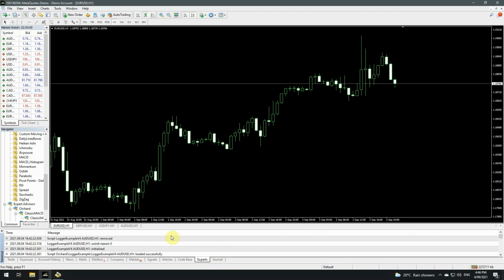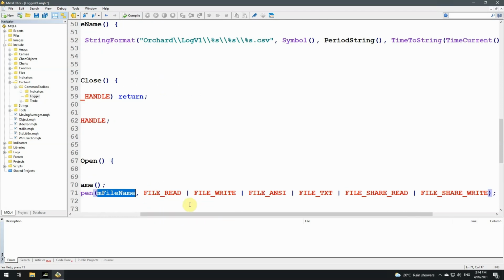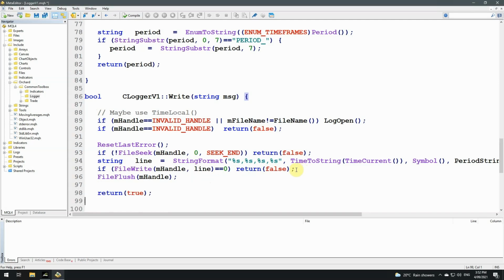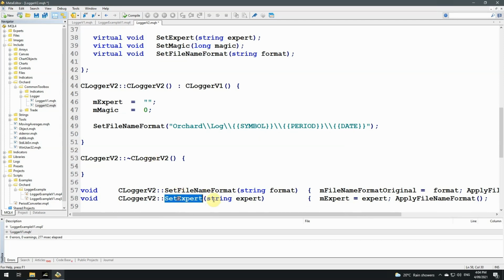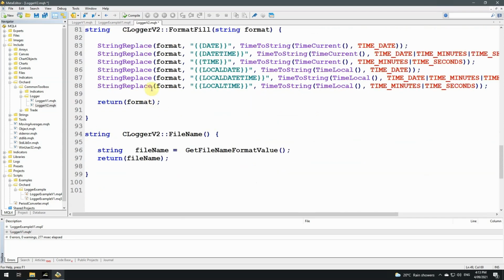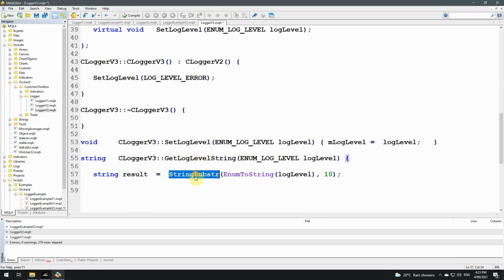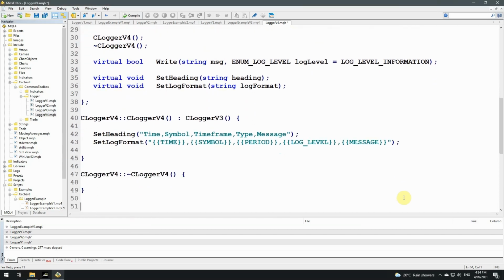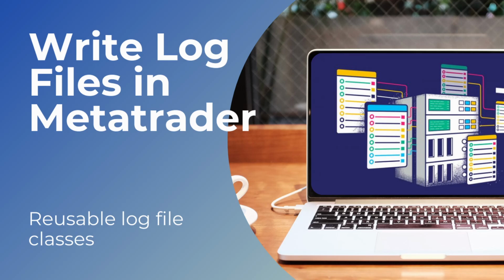Metatrader Debug Logging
This code will allow you to have more customised logging than the default Metatrader log files

The code shown in the video is available to our premium discord members. Premium membership is a monthly subscription.

The subscription price is normally $35 per month but there are a limited number of early subscriptions available at $5.